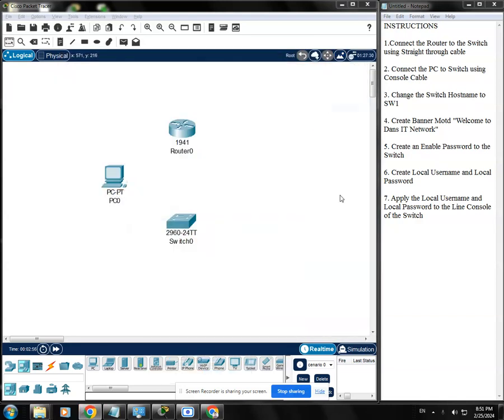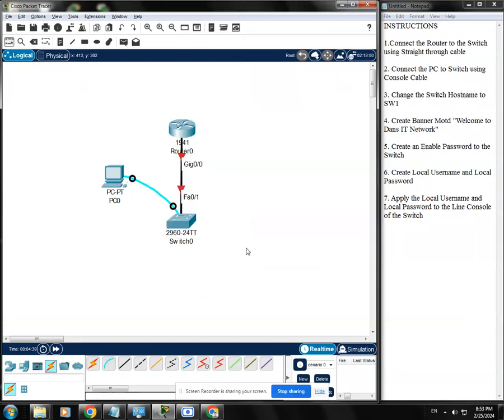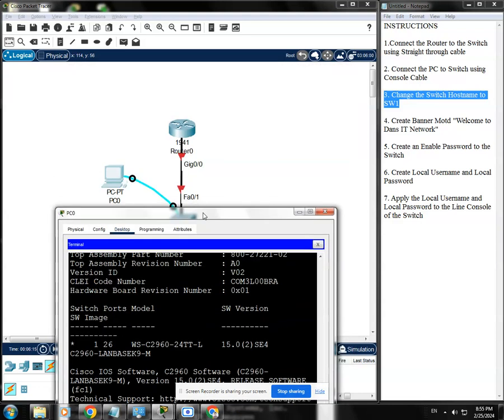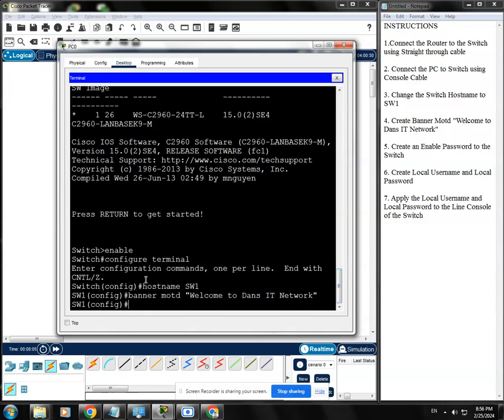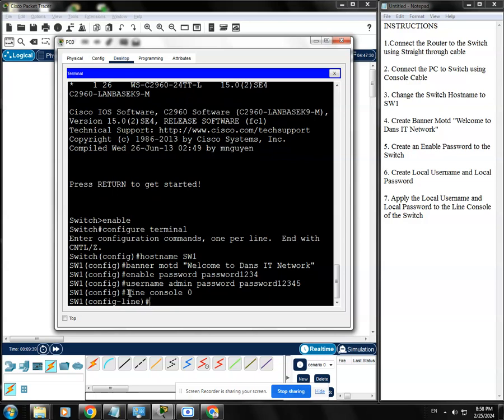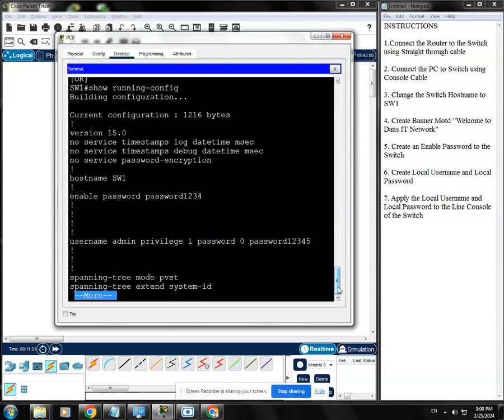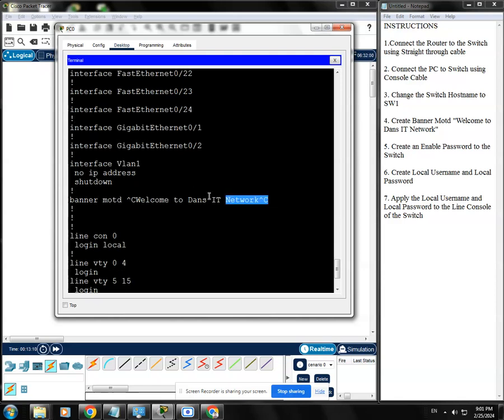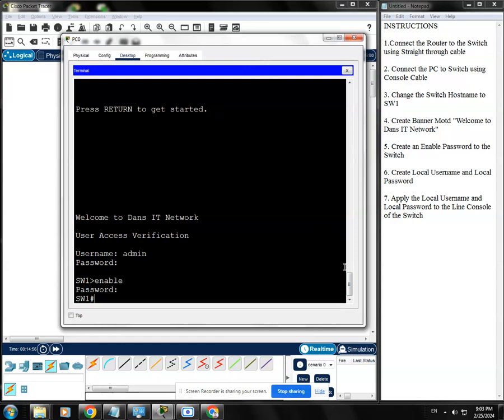Day 2: Line Console to Switch and Router Basic Config Packet Tracer - Part 1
CCNA1 Line Console to Switch and Router Basic Config Packet Tracer - Part 1